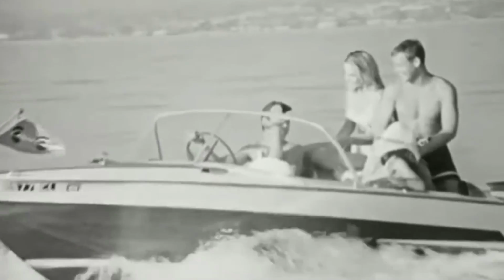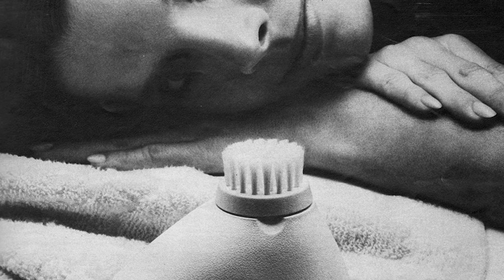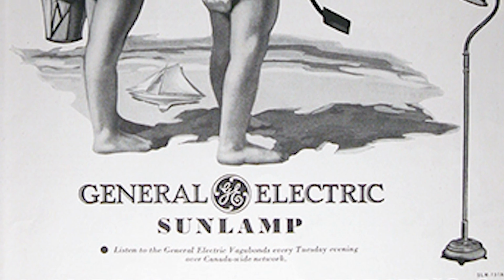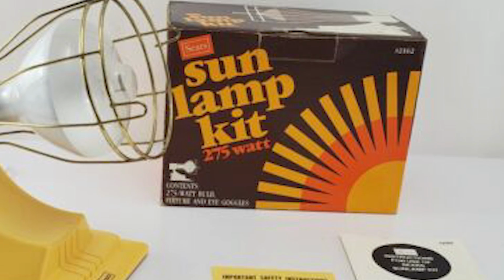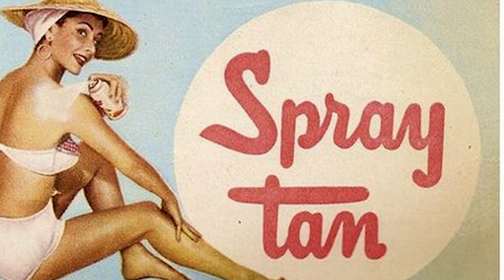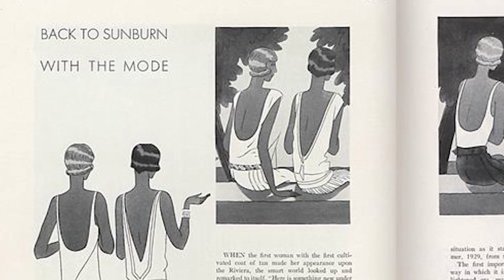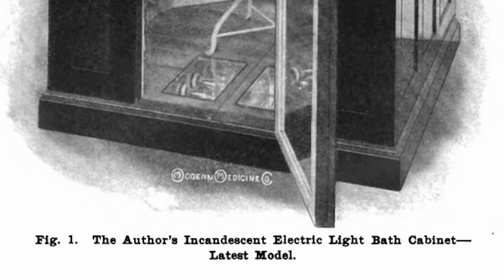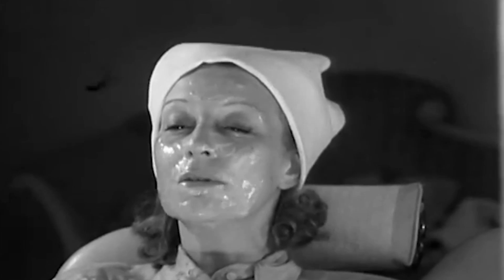Vintage Beauty Devices We NEED | Forgotten Beauty Devices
Thank you Unique Vintage for sending me these outfits

In this video, we take a look at some of the most forgotten beauty devices from the past. These vintage gems are not only beautiful to look at but they also offer amazing results – if used correctly! So sit back, relax and be transported back in time as we explore some of the best vintage beauty devices out there!